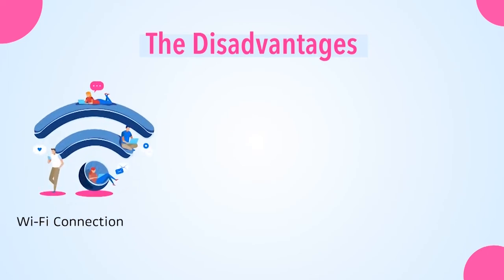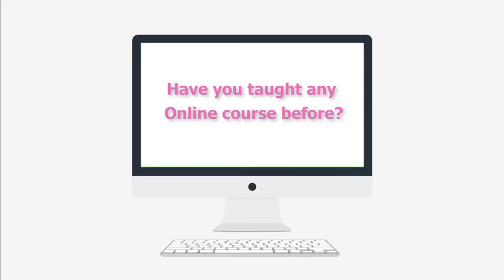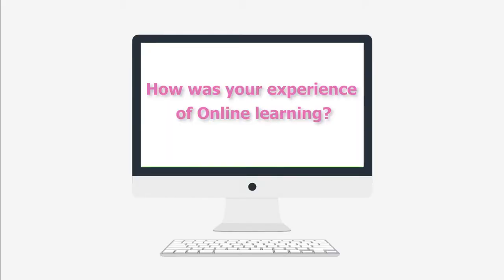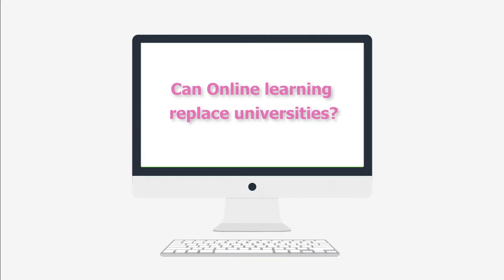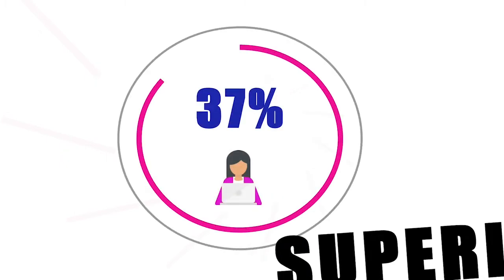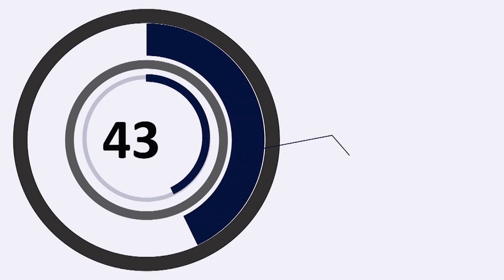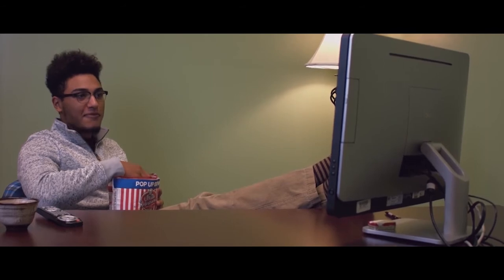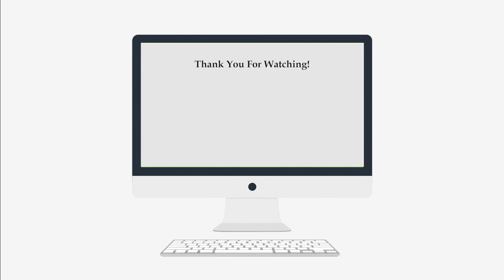Online learning: Documentary (2020)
Welcome back to my another video.

This video is a documentary about online learning. Online learning is 21st century skills which is now adapted by everyone in the world because of Covid-19 also known as corona virus. Online learning technique is used for homeschooling, distance learning, online classes, online school which is taught by teachers online. Online learning is a modern way of online education. online learning has a proper learning management system arranged by schools. Online learning also plays an important role in right to education because schools are closed and still education has not stopped.

Enjoy this Online learning documentary.

08:56 - 10:21 - Footage from: UH Class OET